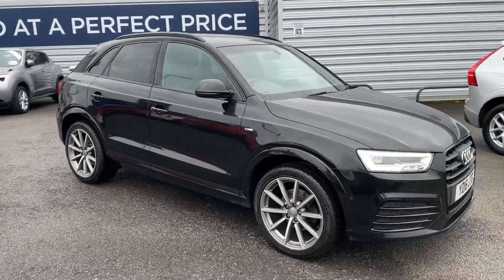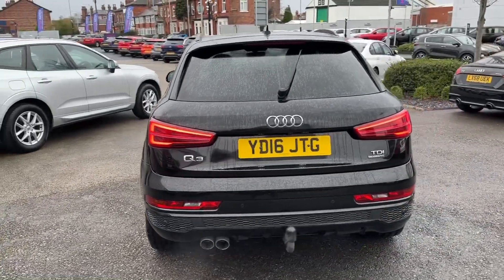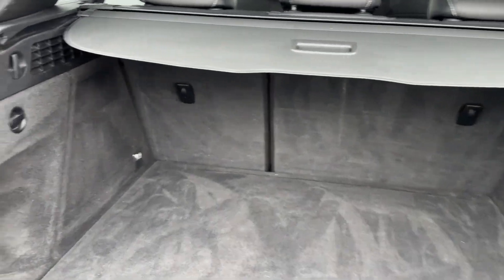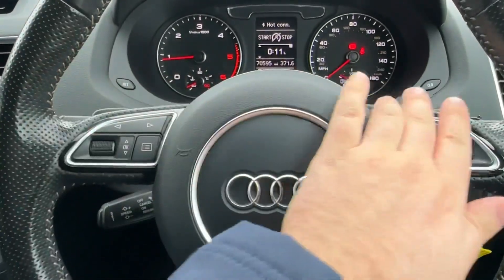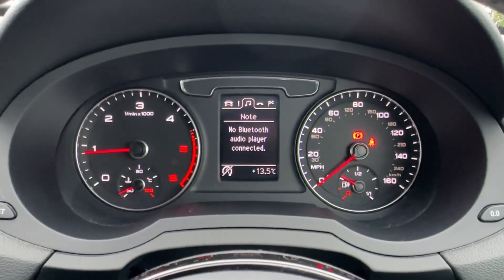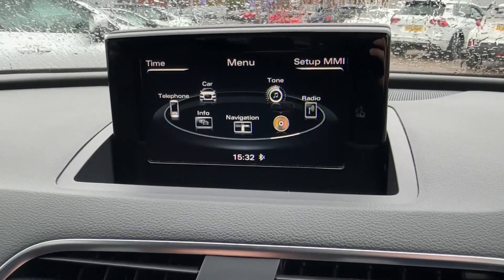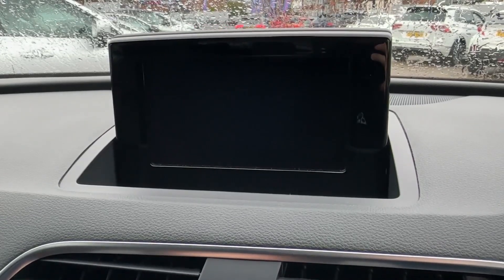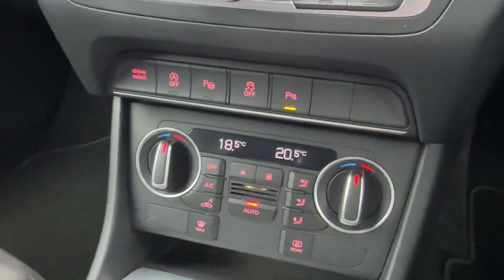Used Audi Q3 2.0 TDI S line Plus S Tronic quattro Euro 6 in Black - YD16JTG - Motor Match Stockport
Just arrived into our stock, this Audi Q3 2.0 TDI S line Plus S Tronic quattro Euro 6 is now available for sale from Motor Match Stockport.

Optional Extras Fitted:
Towing Equipment
Audi Exclusive Black Styling Package
Comfort Package Plus
19in Alloy Wheels - 10-Spoke Design in Matt Titanium Finish
LED Interior Light Package
Black Roof Rails
Door Mirrors - Heated-Electrically Adjustable-Folding-Auto-Dimming Drivers